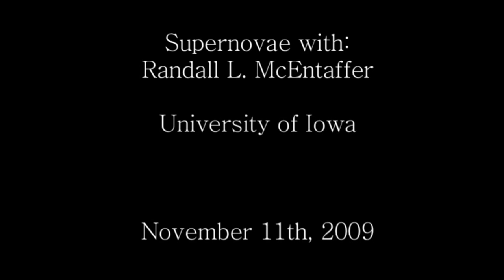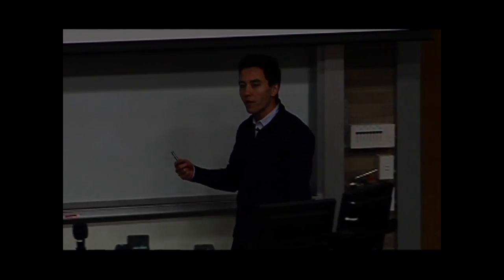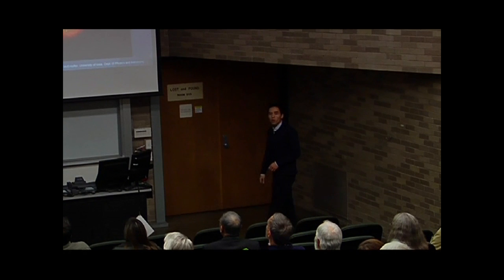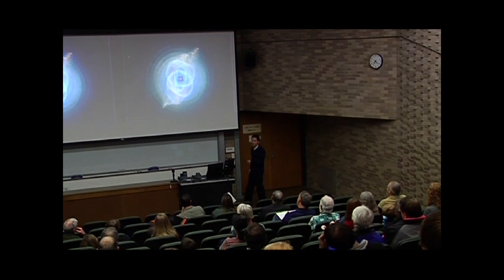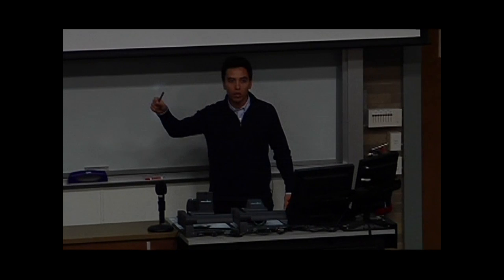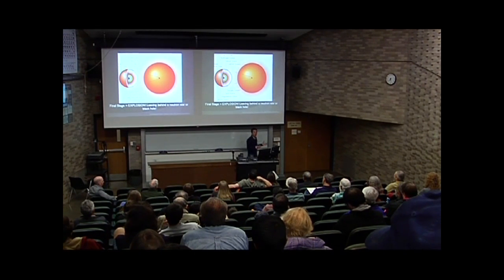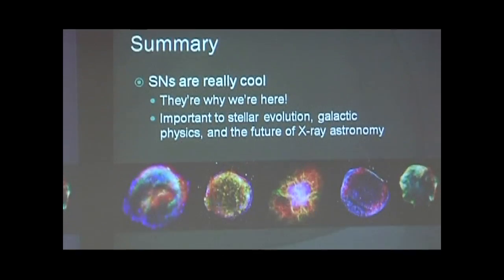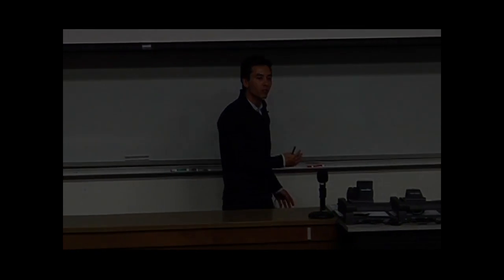Supernovae - Randall L. McEntaffer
Randall L. McEntaffer gives a lecture on Supernovae. Recorded November 11, 2009 as part of the UI Explorers Lecture Series.